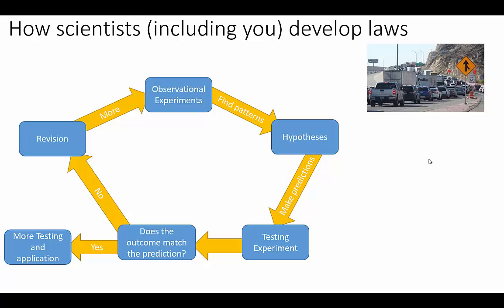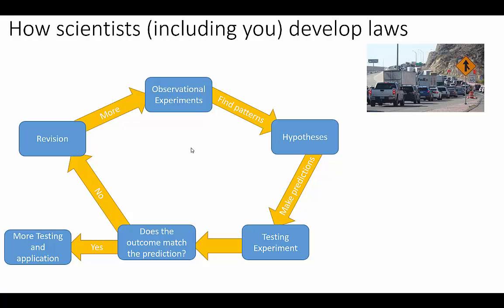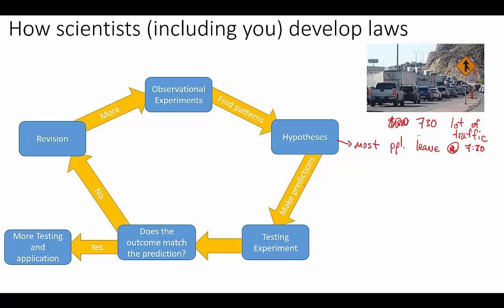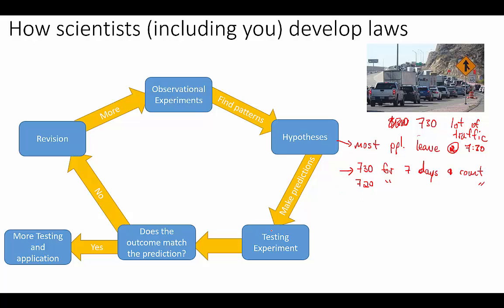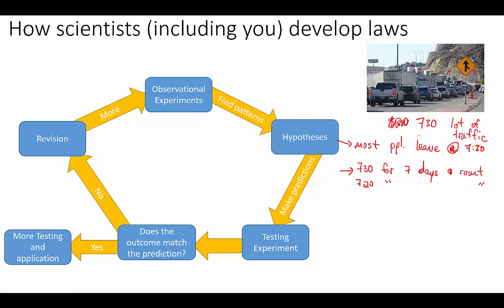How scientists develop laws